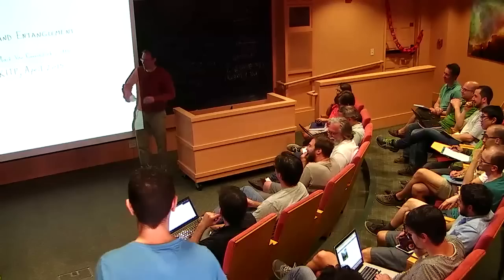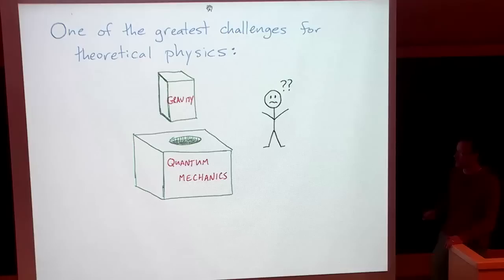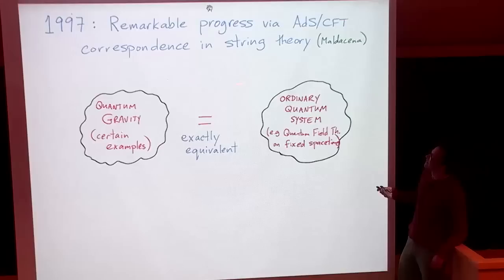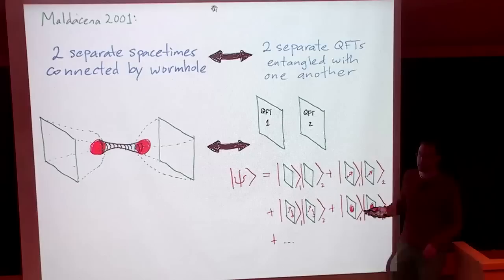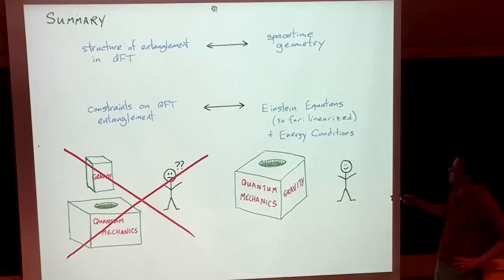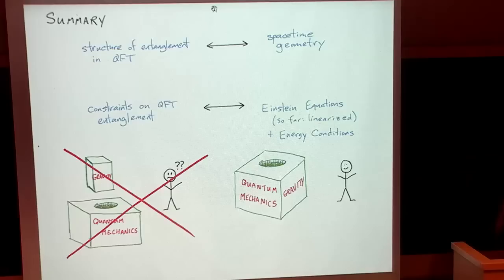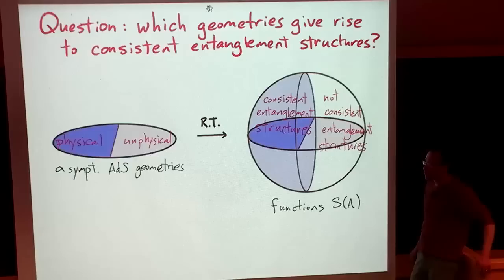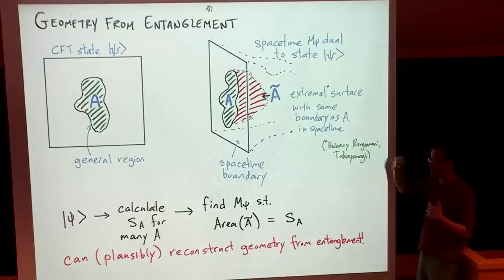Gravity and Entanglement - Mark Van Raamsdonk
Part of the KITP program "Entanglement in Strongly-Correlated Quantum Matter" (Apr 6 - Jul 2, 2015). Many more talks of the program can be found under